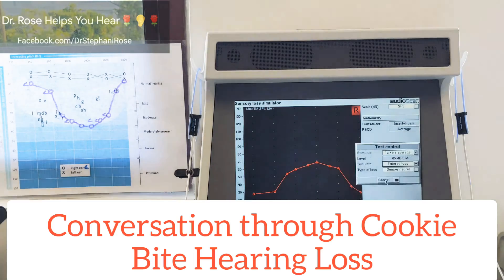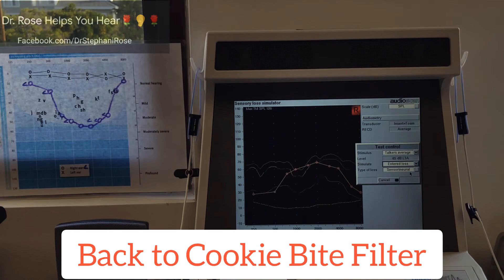Hearing Speech With A Cookie Bite Hearing Loss | Congenital Hearing Loss Simulation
Welcome to Dr. Rose Helps You Hear. This video will go over Cookie Bite Hearing Loss. Find out what this looks like on an audiogram and what to expect when you have this type of hearing loss in terms of communication. Then, hear what it is like to hear a conversation, first through a Cookie Bite and then through normal hearing. Stick around till the end for good communication strategies with this type off loss, specifically for those who communicate with the person who has this hearing loss.

URL: InShot
URL: InShot
URL: InShot

*Please note: I cannot reply to any comments or questions about specific personal health issues due to HIPAA laws.

**Also Note: If you are experiencing a sudden hearing loss or vertigo, you should call a local ear physician (ENT or Otologist) ASAP as this is considered a hearing emergency and needs the appropriate specialist assessment.